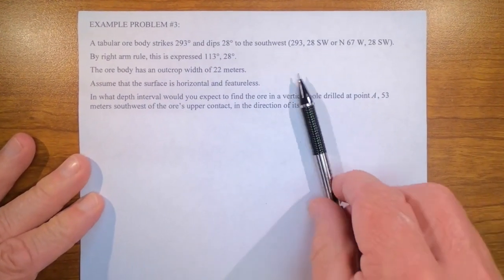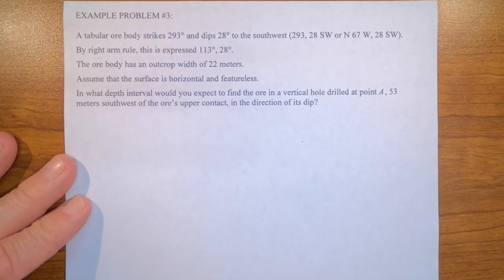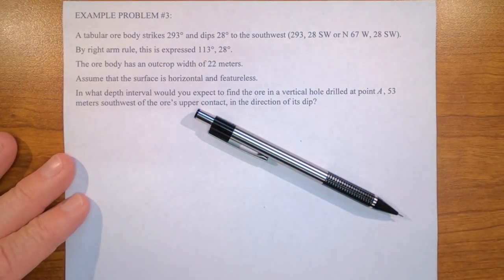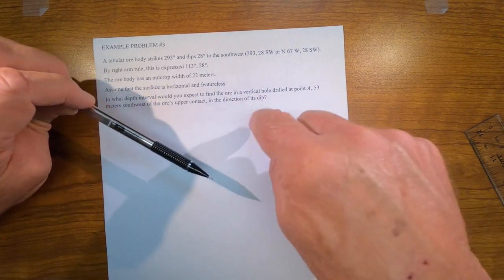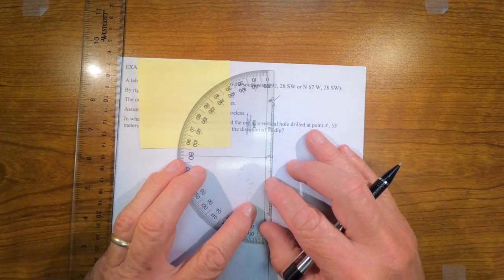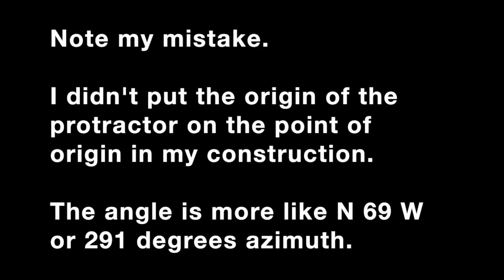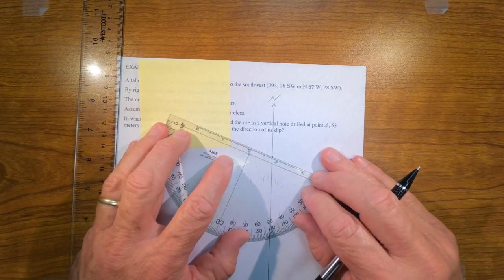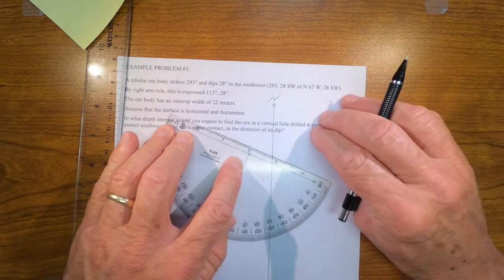Structural Geology: Orthographic: Thickness and Depth: Example 1.3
Example 1.3

Dimensions, such as thickness and depth, can be determined with orthographic projections drawn to scale, as shown in this video.

NOTE: A minor mistake is noted at 03:50.

A three dimensional model of the problem and its solution is shown at 16:25.

All projections relate to a horizontal, featureless surface (surface of Earth).

This video employs what I refer to as the “American right-arm rule” for strike and dip of planes; looking to the strike direction, the plane dips in the direction of the observer’s right arm. This is very different from the traditional “British right-hand rule”.

This video was produced during the fall of 2020, at the heart of COVID, as part of my effort to teach structural geology online.